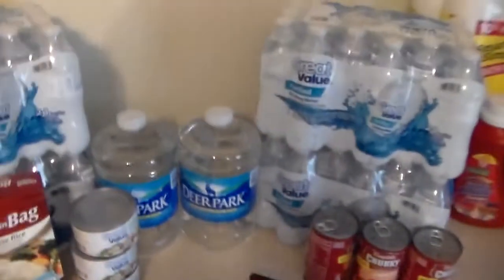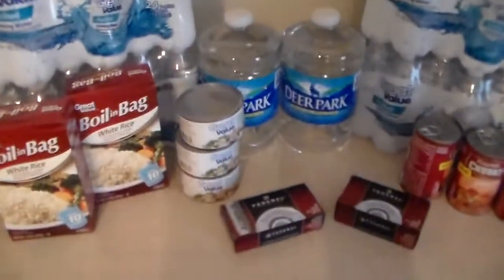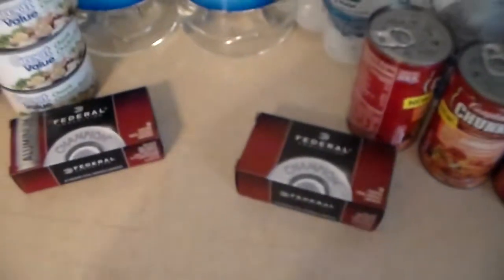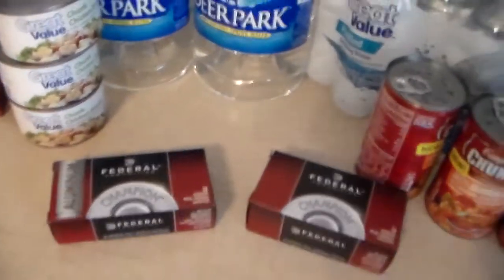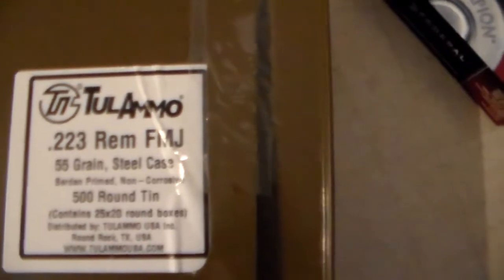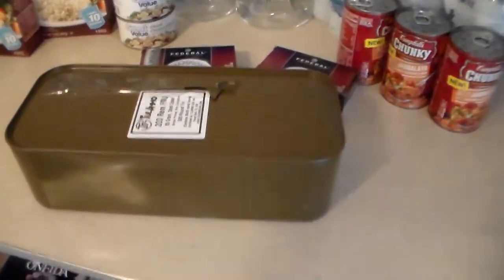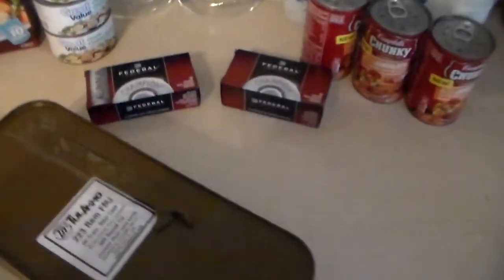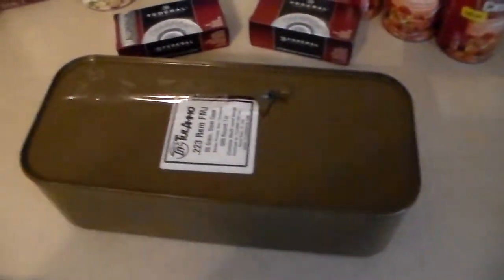Wal-Mart ammo score!!!!!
Found me a spam can of .223!!!